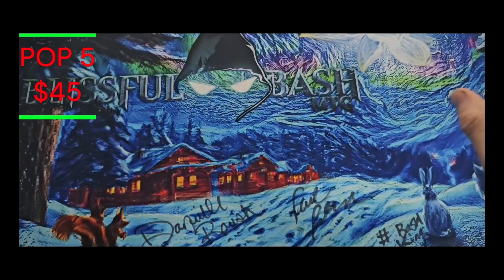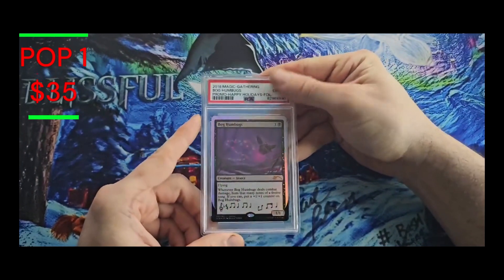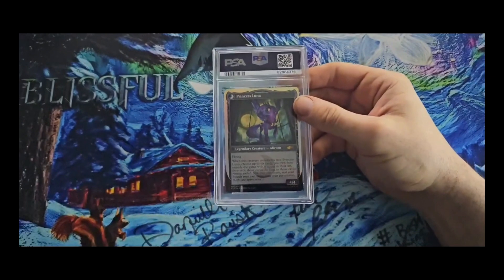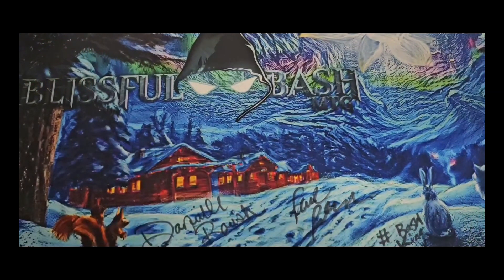CHRISTMAS PSA RETURN!! THIS GOT A 10!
MARRY CHRISTMAAS AND HAPPY HOLIDAYS!

this is a PSA return on MTG holiday/promo cards!

this is also my first time editing.

video was recorded on Dec 23rd AKA my Birthday